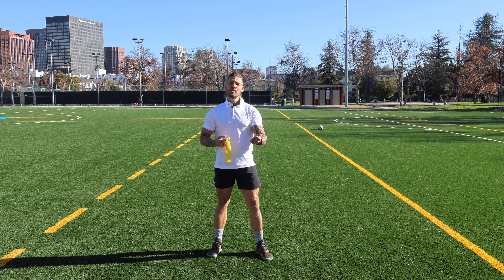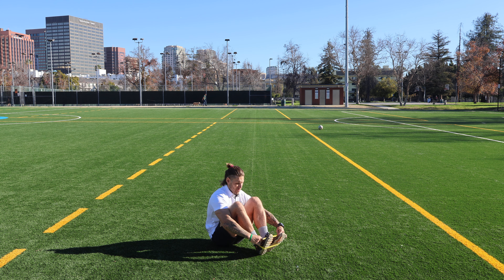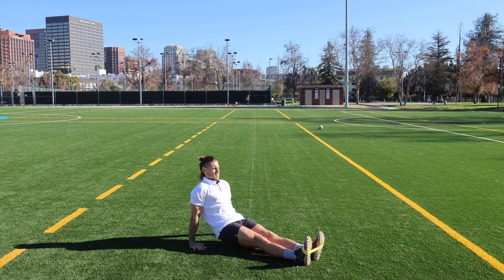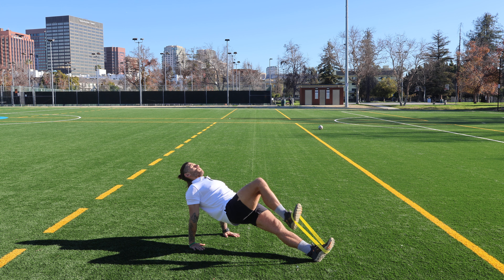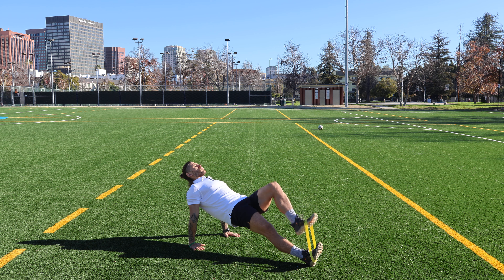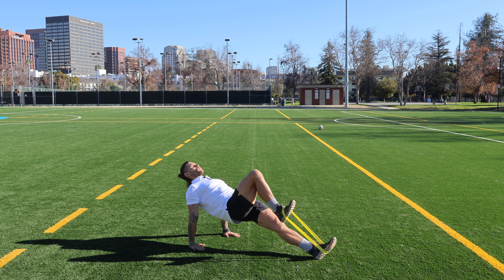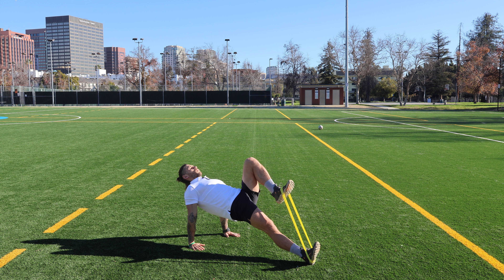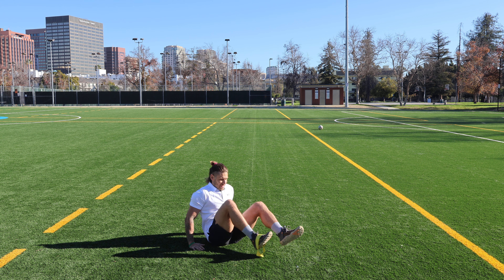Mini Band Reverse Plank March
The reverse plank march with a mini band offers several benefits:

Core Strength: Engages the deep core muscles, helping to improve stability and balance.
Glute Activation: The mini band adds resistance, enhancing glute and hamstring activation during the movement.
Hip Flexor Mobility: The march motion stretches and strengthens the hip flexors.
Improved Posture: Promotes proper alignment by strengthening the muscles that support an upright posture.
Full-Body Stability: Challenges the upper body, lower body, and core simultaneously for a full-body workout.
This exercise is effective for improving strength, mobility, and endurance.